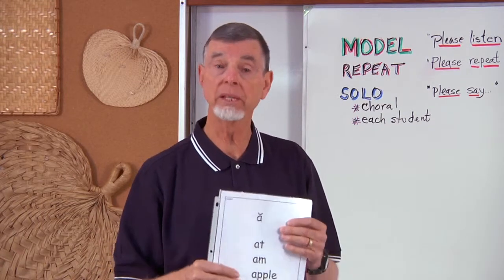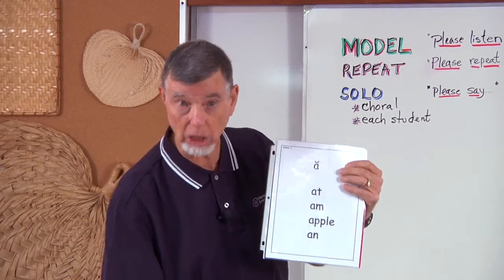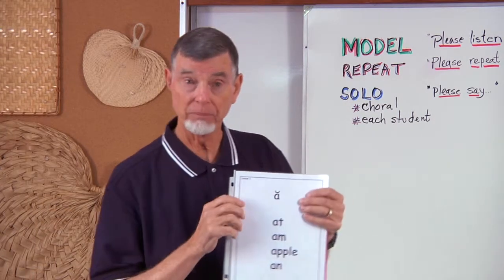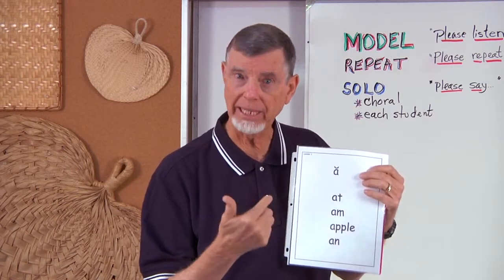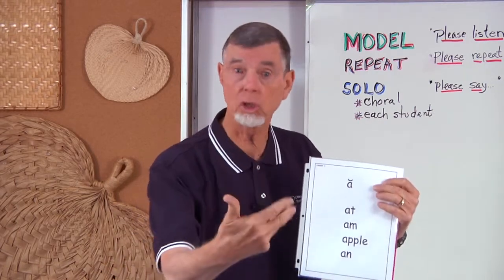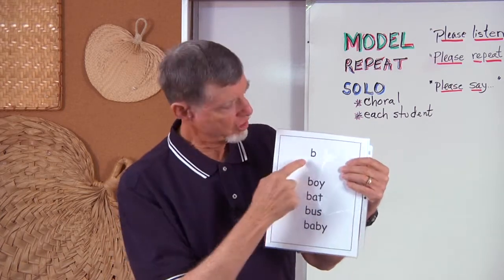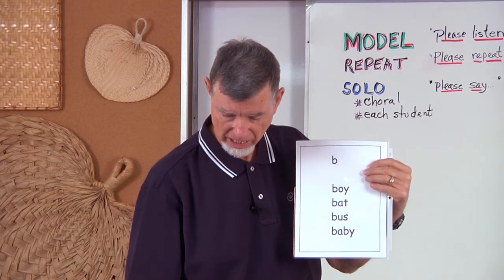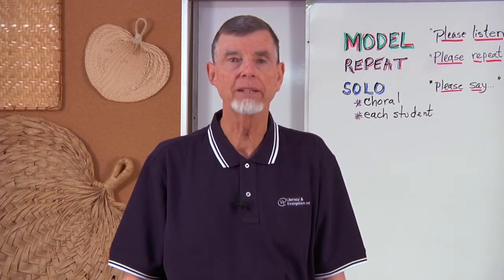LEI UEE 17 Pronunciation